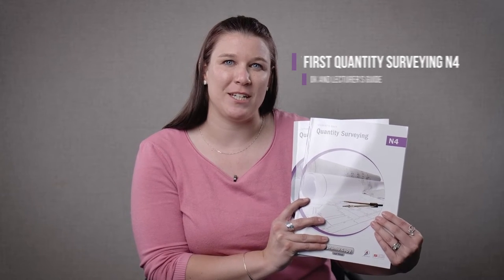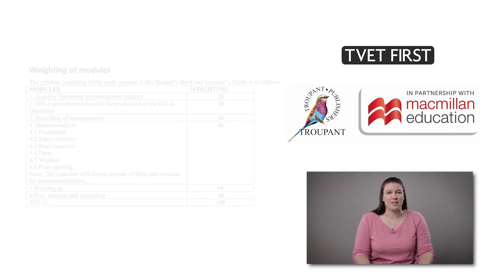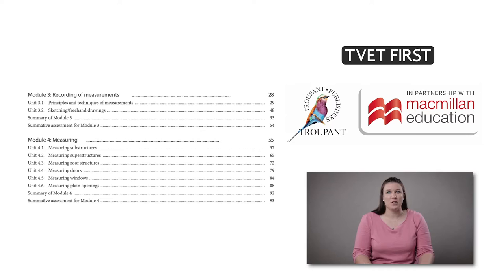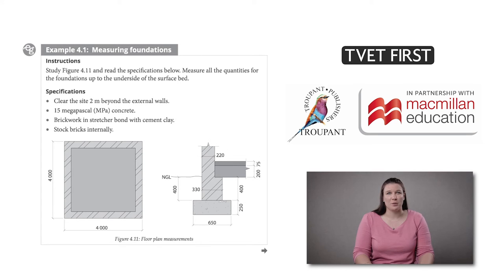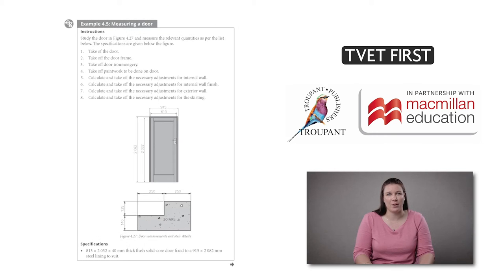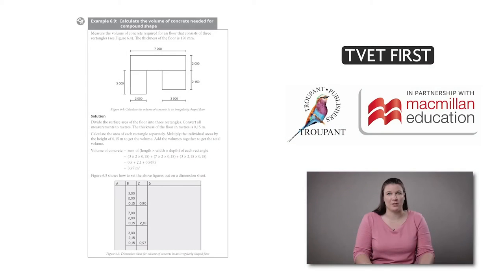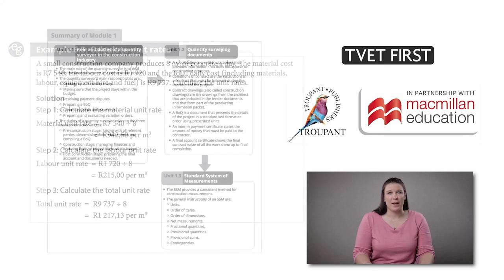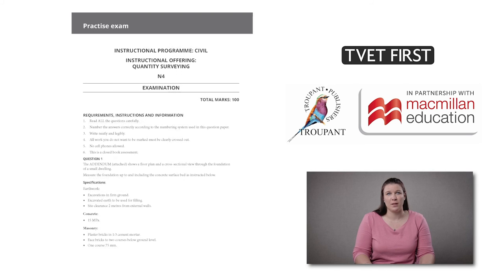Quantity Surveying N4